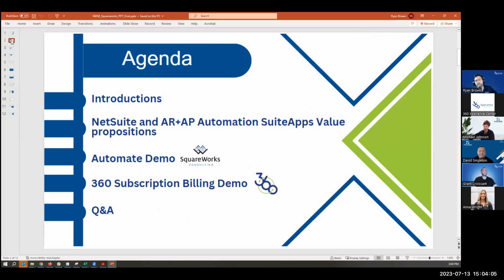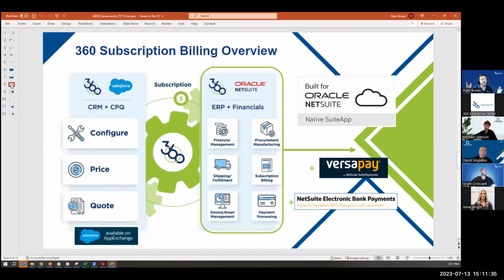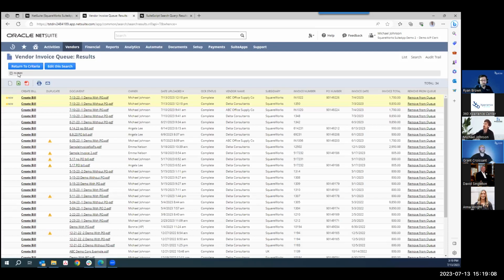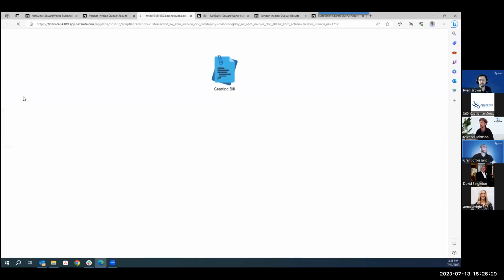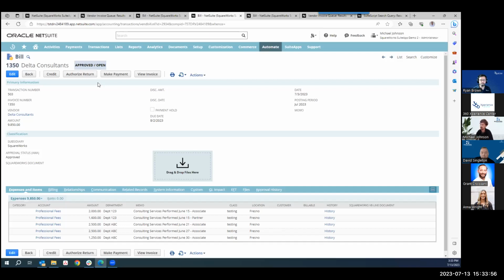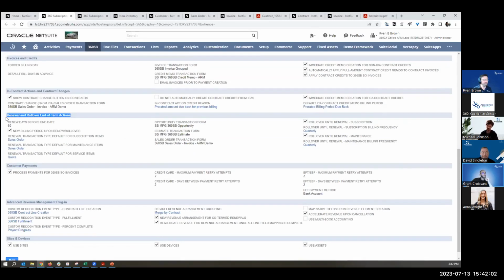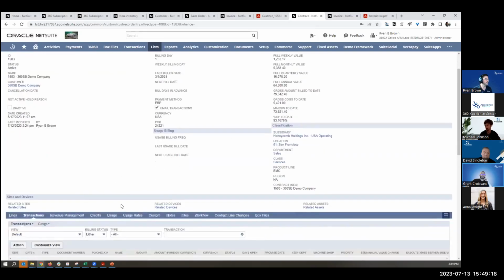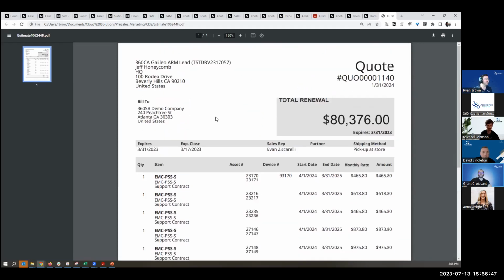Streamline Your Financial Processes with AP & AR Automation in NetSuite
SquareWorks Partner Webinar Recap: Hosted by SquareWorks Consulting and 360 Cloud Solutions. During this discussion, you will learn how you to simplify your AP and AR process in NetSuite through automation. This session includes a demo of SquareWorks AP Automation Suite, highlighting ways to speed up your vendor invoice processing time leveraging AI and OCR, how to enhance controls with the most advanced 3-Way Match validation engine and audit trail, and how to seamlessly onboard vendors in NetSuite. 360 Cloud Solutions will also demonstrate their solution, 360 Subscription Billing, showcasing how you can rapidly align and integrate subscription transactions across Salesforce and NetSuite without the need for building custom automations and integrations.